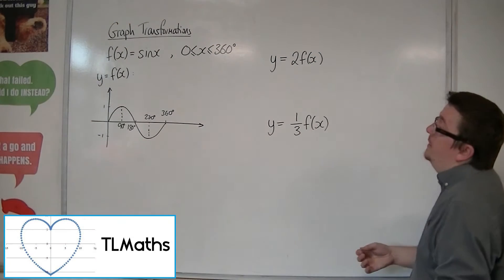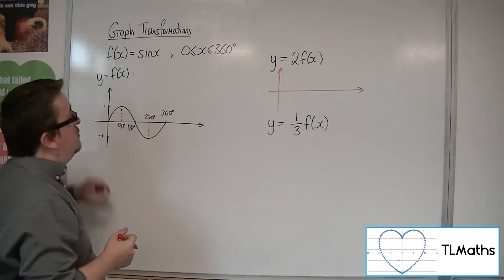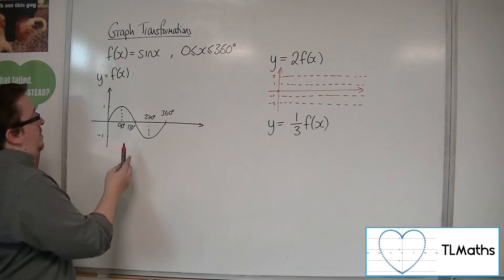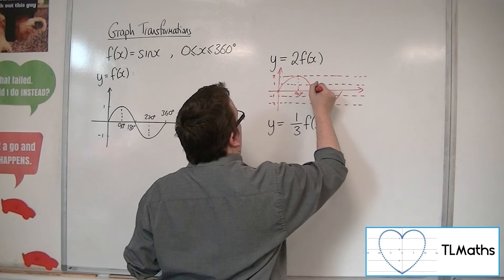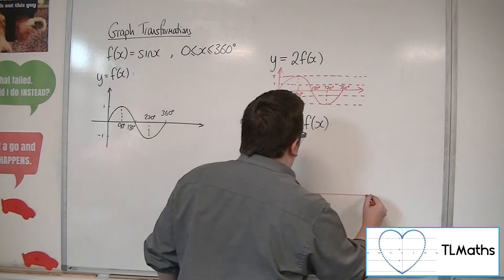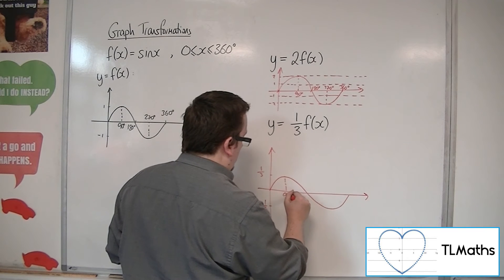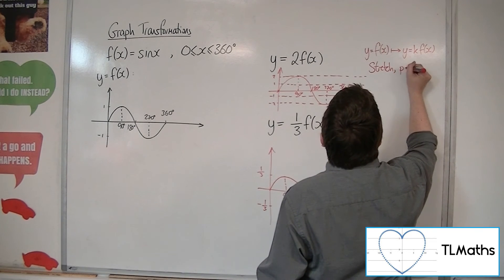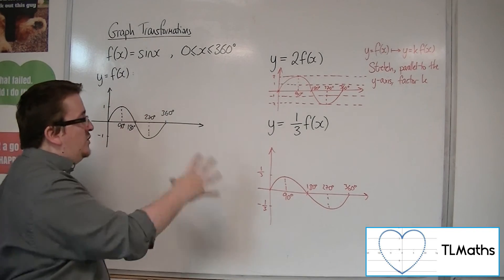A-Level Maths: B9-05 [Graph Transformations: Investigating y = kf(x)]